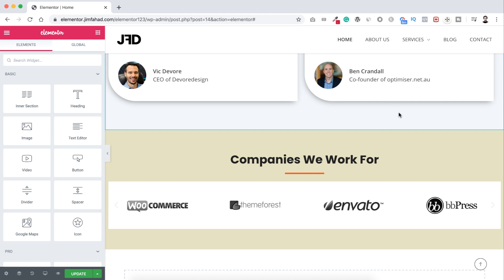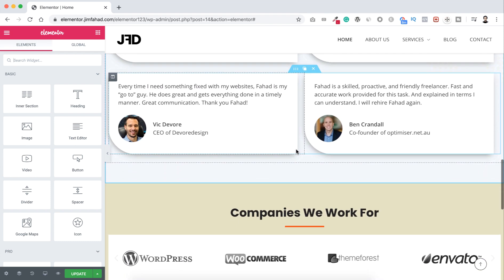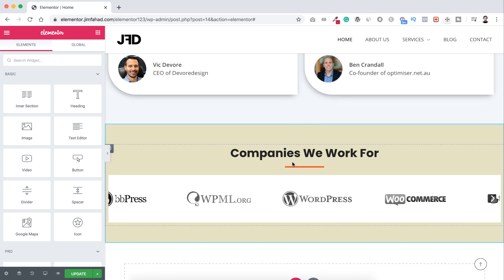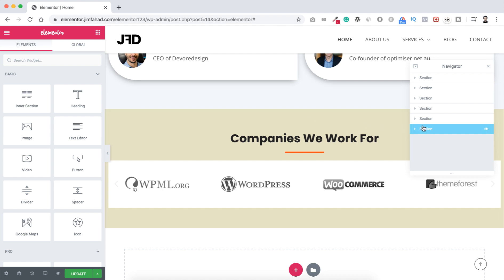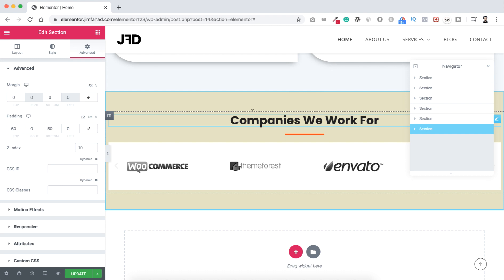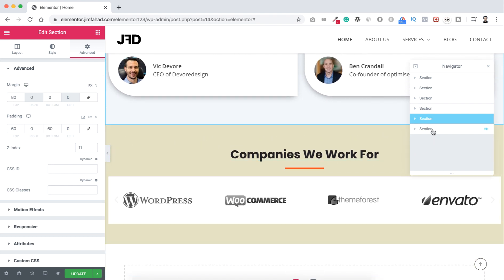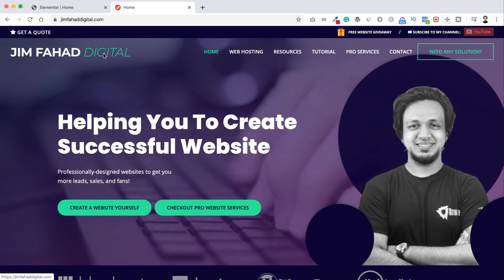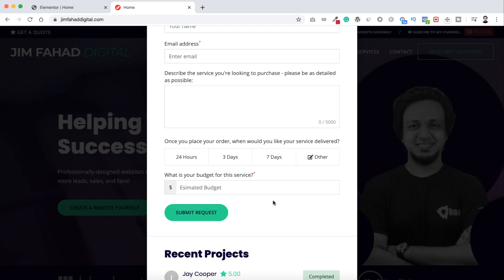How to Access a Section That is HIDDEN in Elementor | Elementor Tutorial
In This Elementor Tips and Tricks tutorial, I'll show you How to Access a Section That is HIDDEN in Elementor. It might happen for negative margin, z-index, fix-positioning.